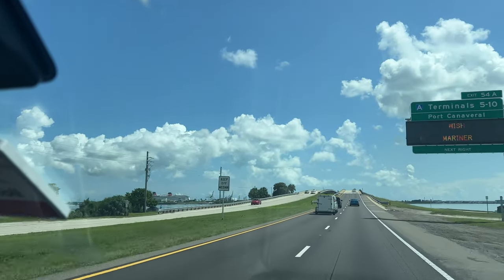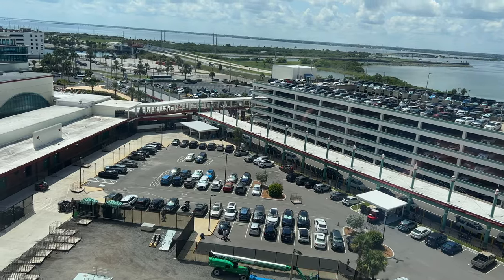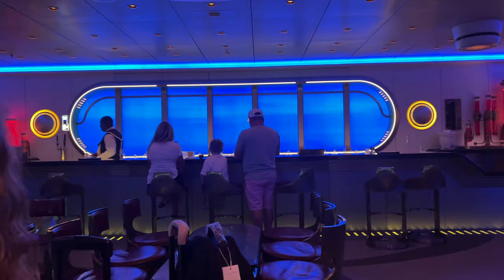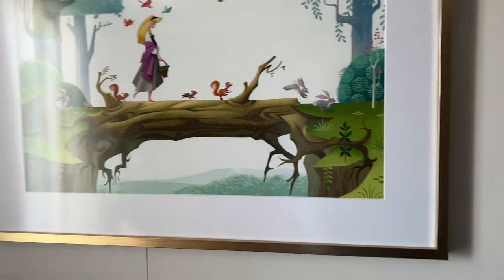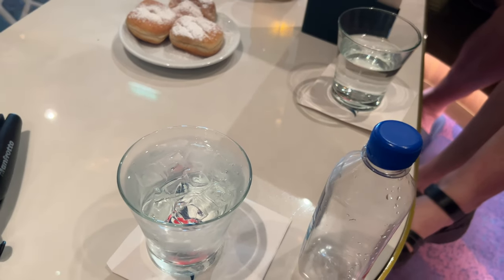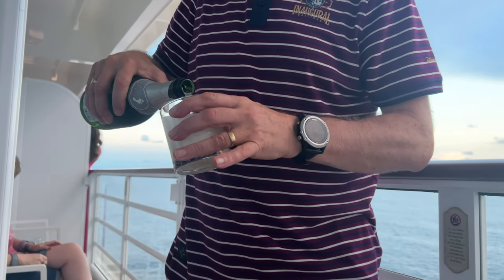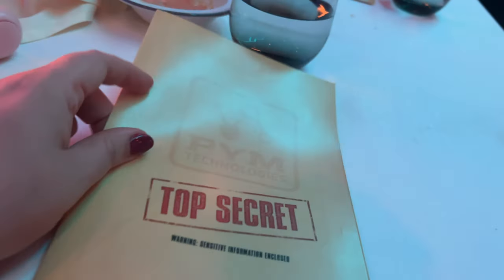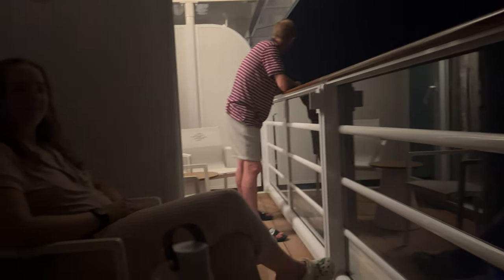Disney Wish Embarkation Day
You can find lots of playlists on my channel including weekly vlogs, Disney vlogs from Walt Disney World Florida, Disneyland California, Shanghai Disneyland and Disneyland Paris, DVC vlogs and some other lifestyle bit and bobs!

Instagram, Twitter & TikTok: @karenbeeyt